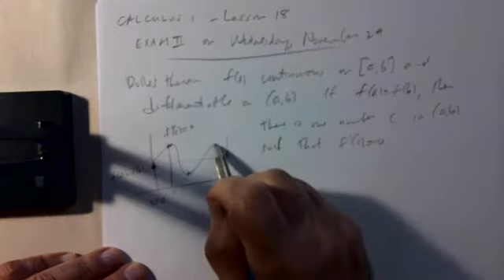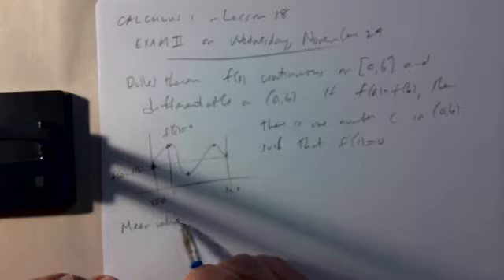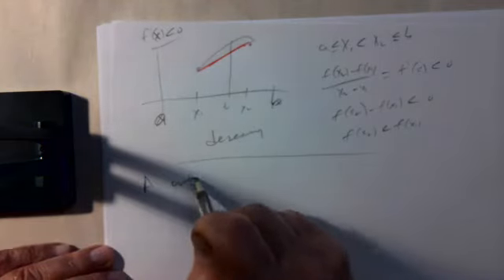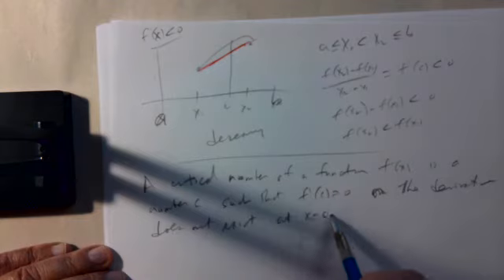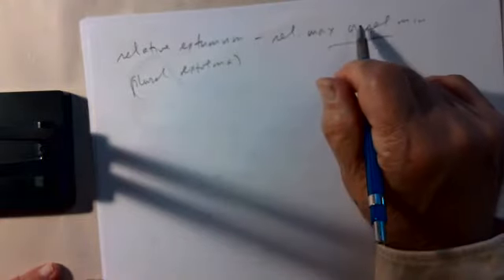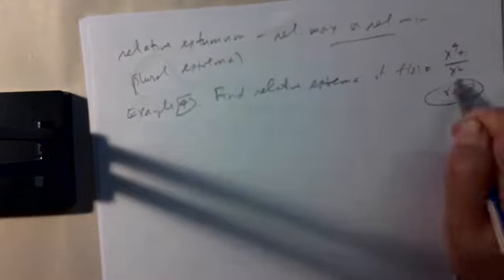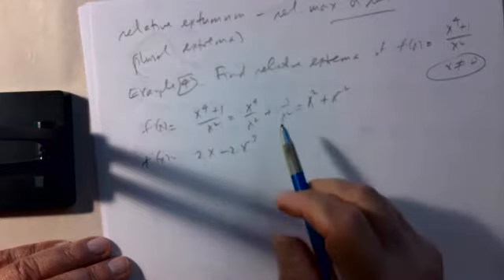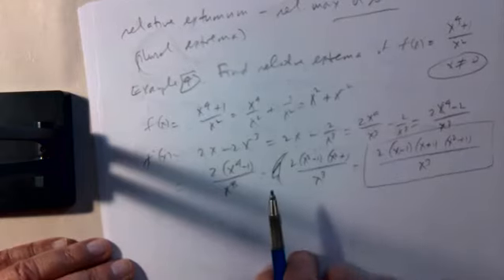Calculus 1 - Problem session 18